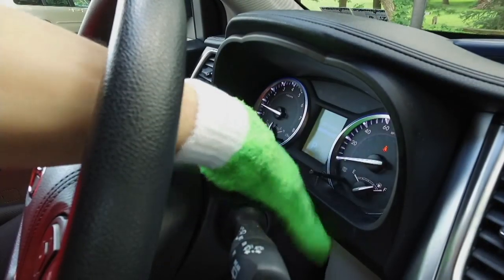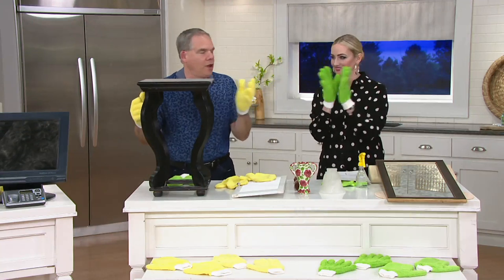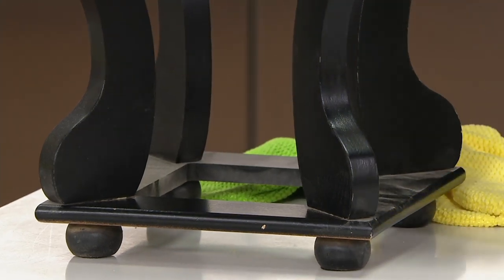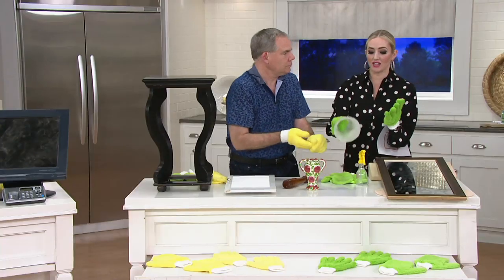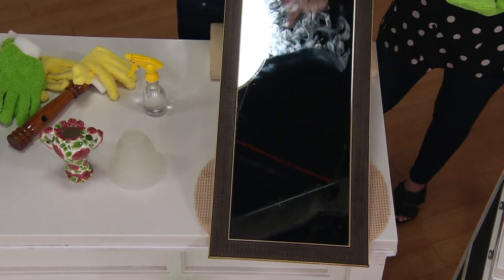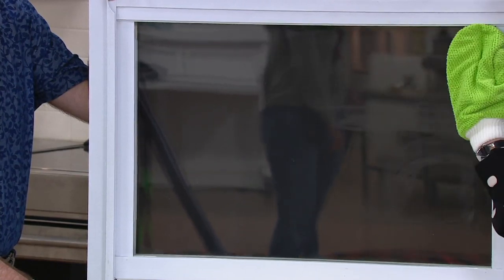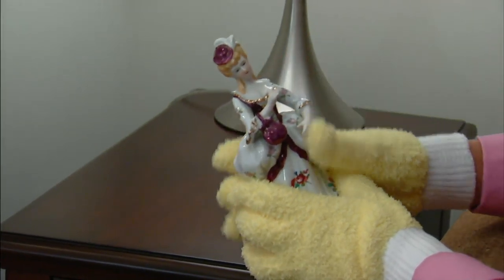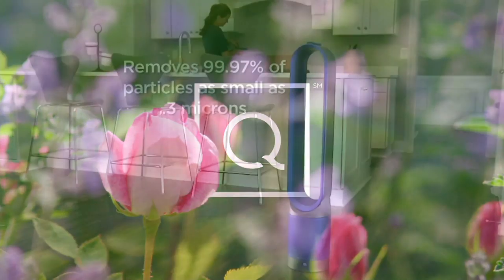4 Piece Microfiber Dusting Gloves and Glass Cleaning Mitts on QVC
4 Piece Microfiber Dusting Gloves and Glass Cleaning Mitts

Make quick work of dusting and glass cleaning in your home or vehicle with these dusting gloves and glass-cleaning mitts.